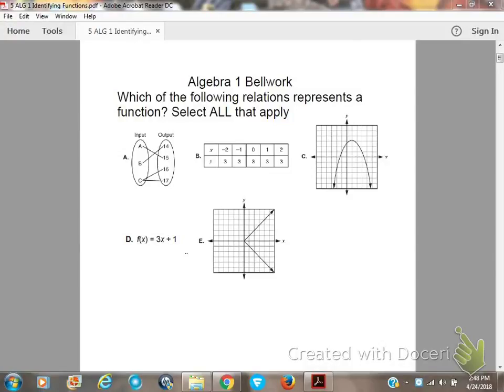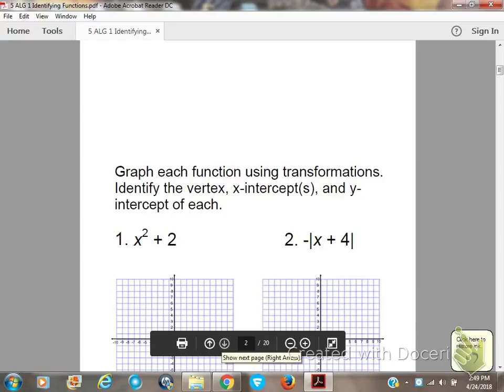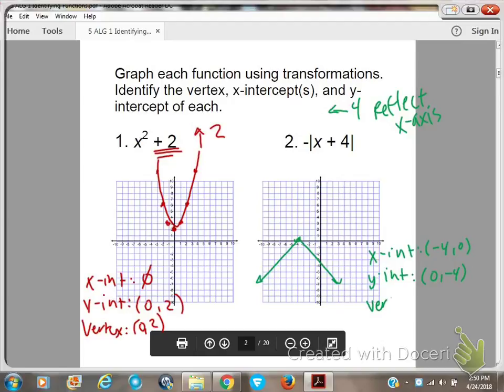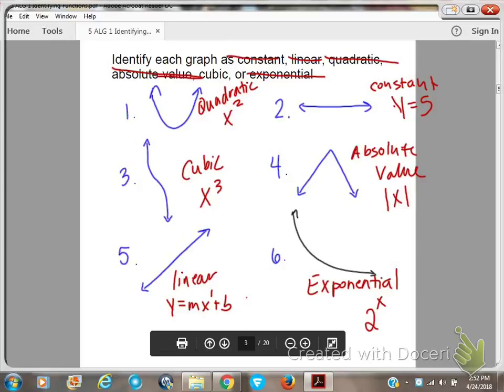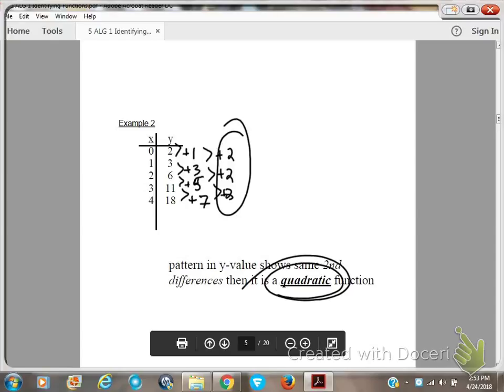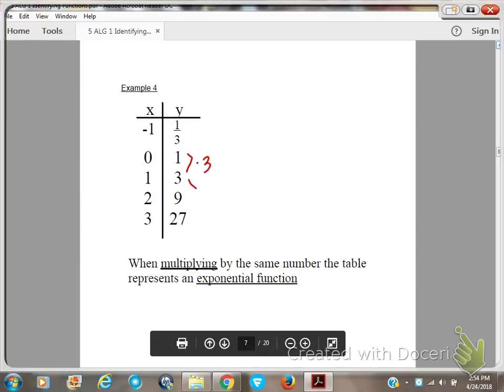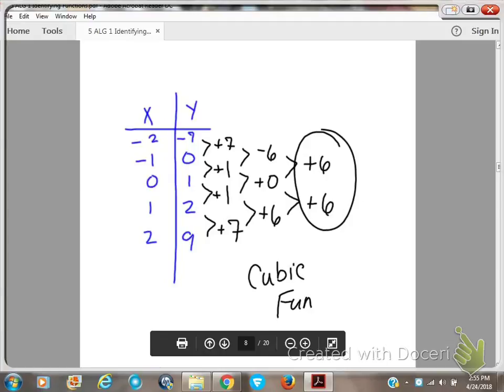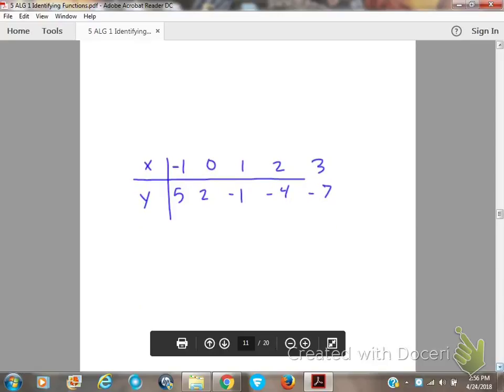Mrs Poe Algebra 1 Tuesday 4/24/18